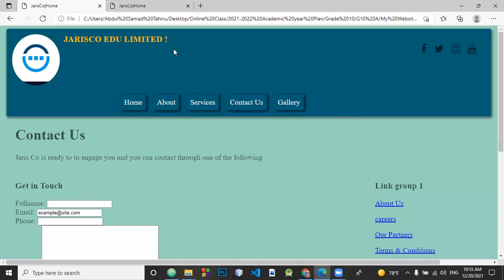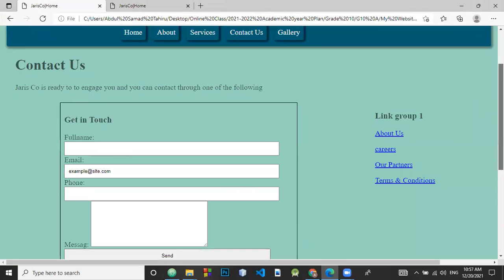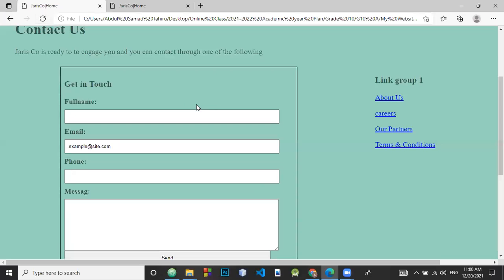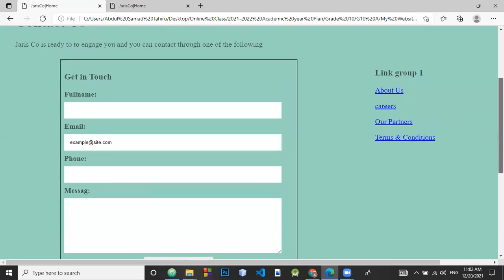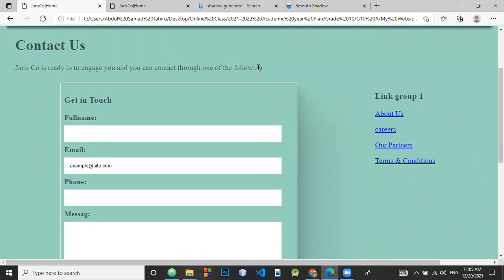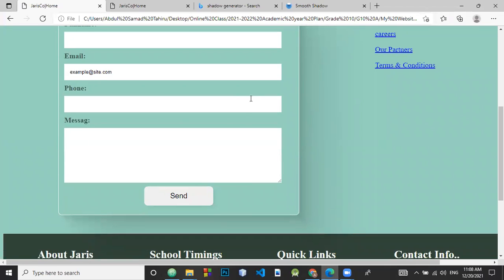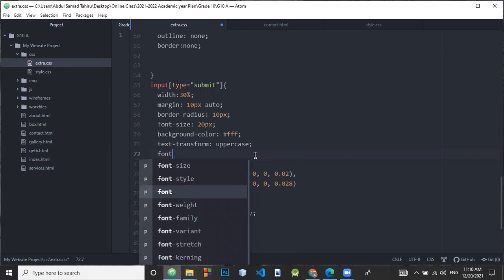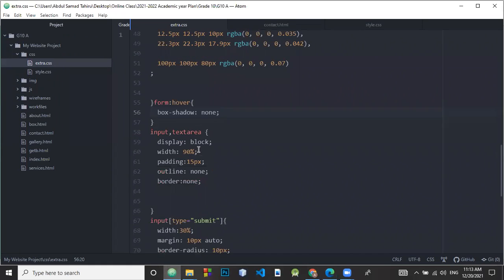Website Project -Grade 10 - Styling the contact us page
In this video we style the contact page of our website project. This is rehearsal for my students on how to do their project